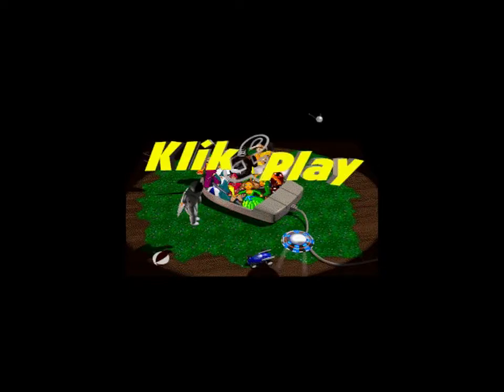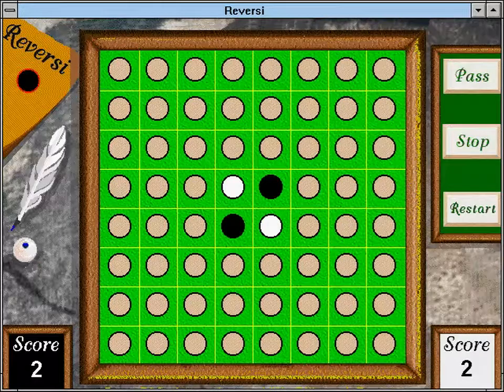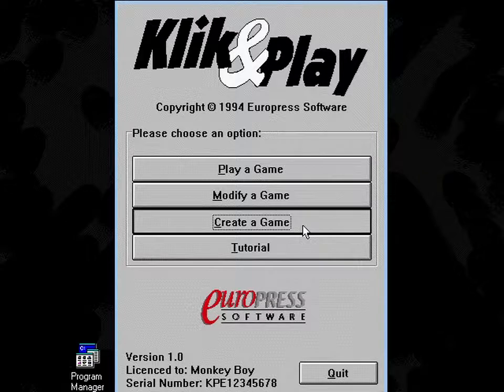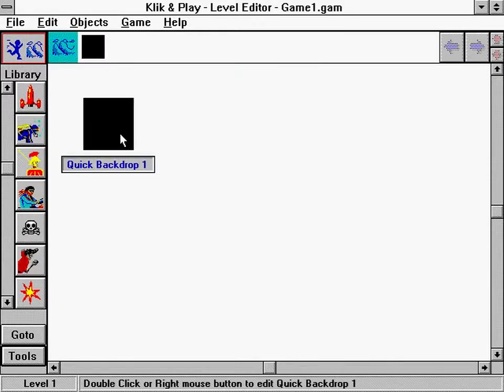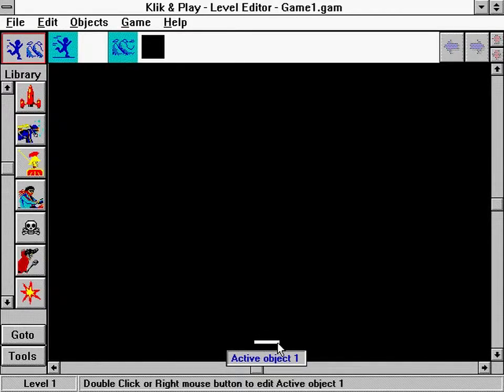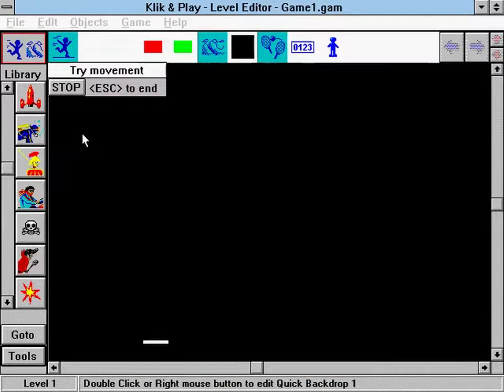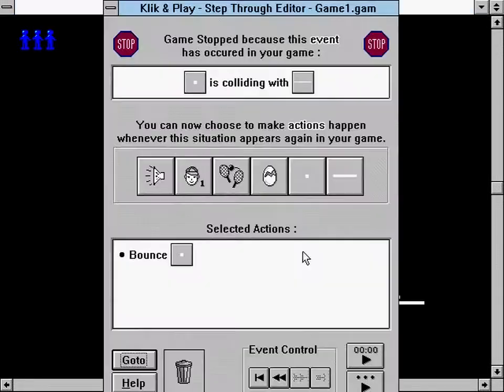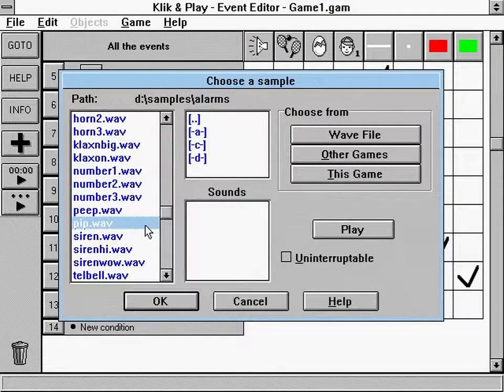Review - Klik n Play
Taken from the January 1995 edition of CD-ROM Interactive, one of the many computer magazines in the 90s that included a CD-ROM as an additional interactive experience.